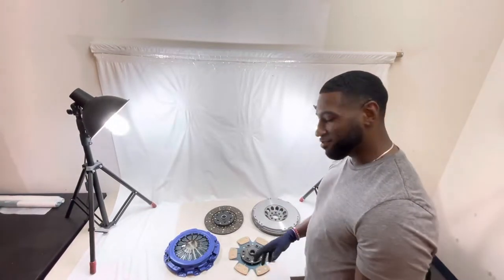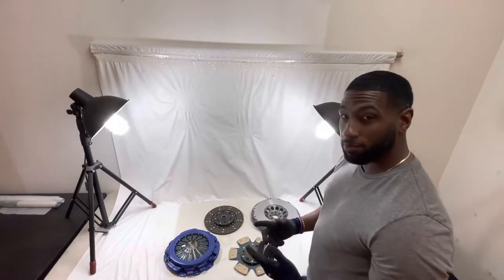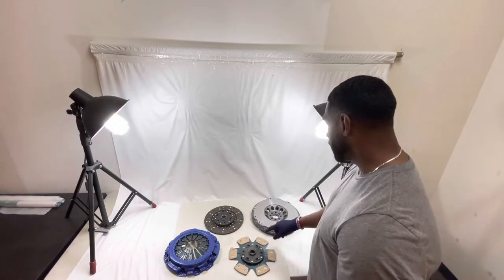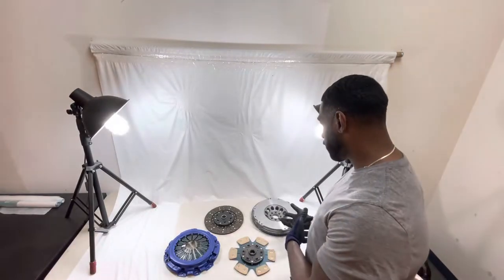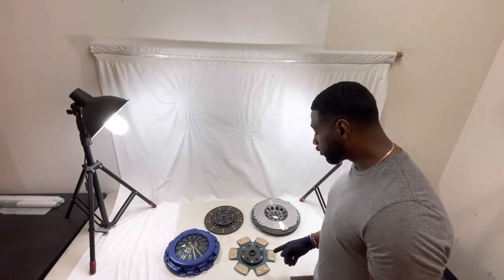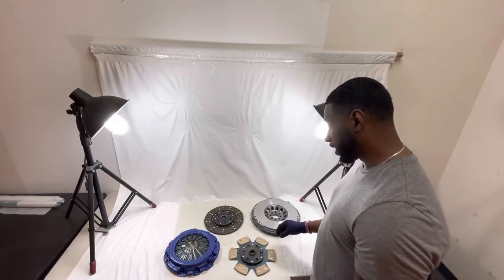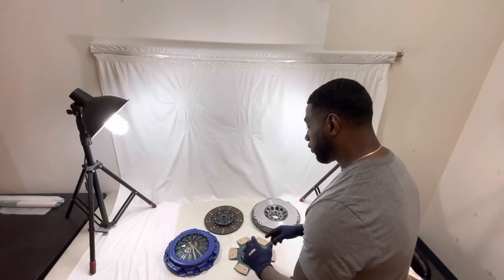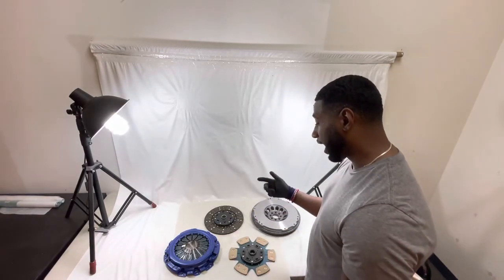Gripforce - FX Racing Staged Clutch Kit and Flywheel Package for Nissan 350Z/370Z G35/G37 VQ Series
Introduction to our Gripforce Brand's  FX Racing Staged Clutch Kit and Flywheel Package for Nissan 350Z/370Z G35/G37 VQ Series (FX-51026R1/3/4 + 51026FC) - This video shows the lightweight chromoly steel flywheel with our heavy duty pressure plate and several types of different discs (full face and sprung).